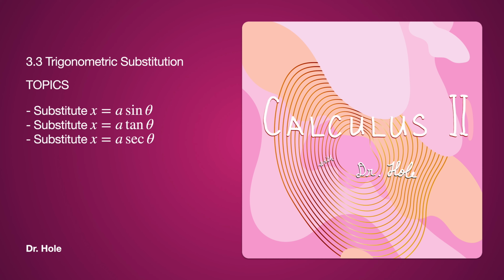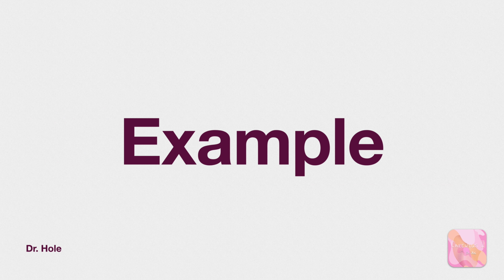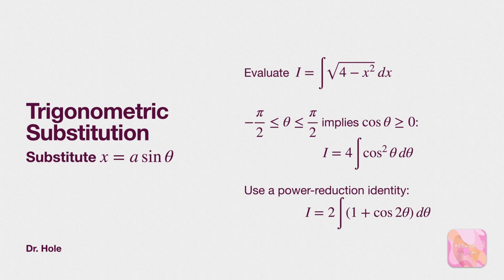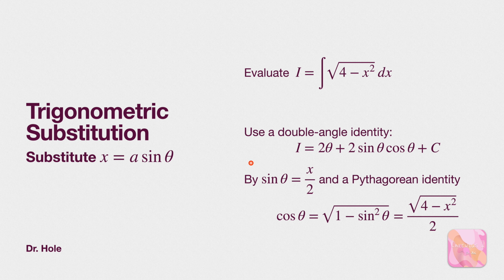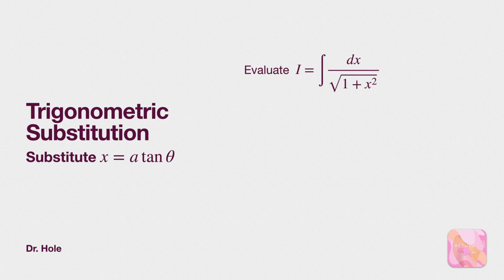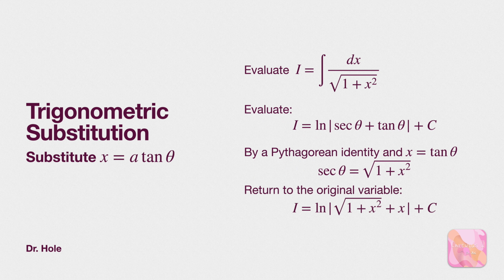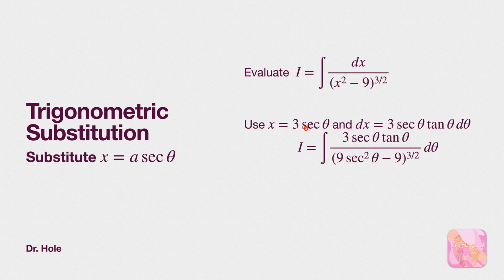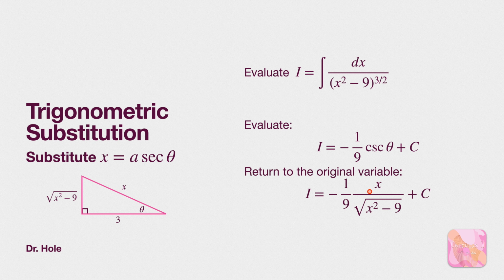3 3 Trigonometric substitution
3.3 Trigonometric Substitution

TOPICS
- Integrals Involving sqrt(a^2 - x^2)
- Integrals Involving sqrt(x^2 + a^2)

VOCABULARY
reference triangle